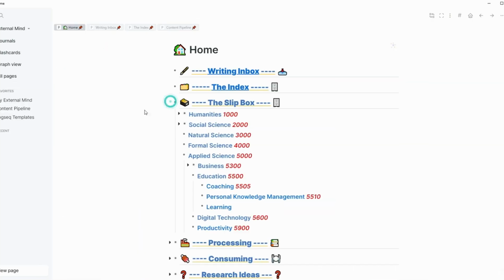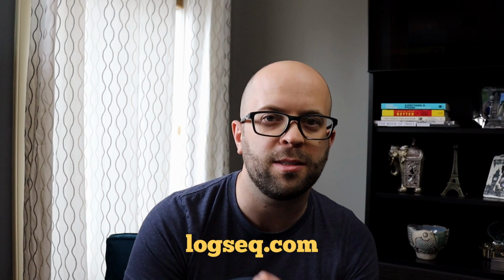Why you NEED an External Mind!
In this video, I discuss what ADEM is, what tools you'll need to create your own External Mind, and what they can help you achieve.

Blank 4x6 Inch Cards
Index Card Storage Box
My Favourite Black Pens
My Favourite Blue Pens
My Favourite Red Pens

00:00 Intro
00:50 Digital Tools
02:01 Analog Tools
02:57 Goals of an External Mind
03:57 Improve Quality of Thinking
04:22 Support Content Creation
05:00 Outro